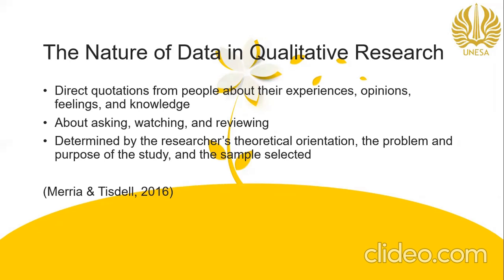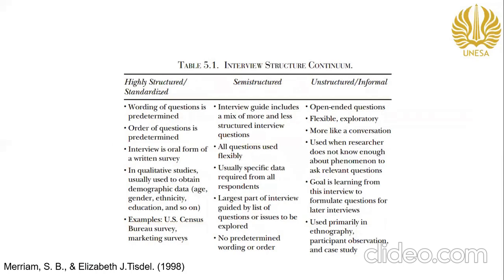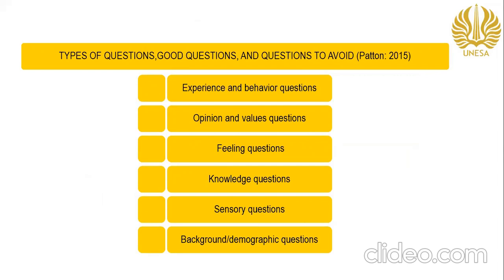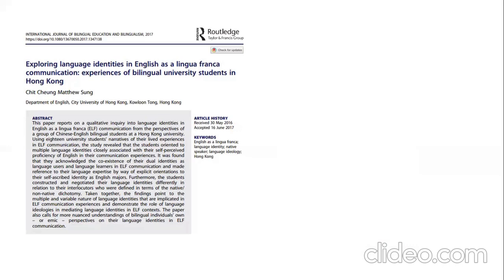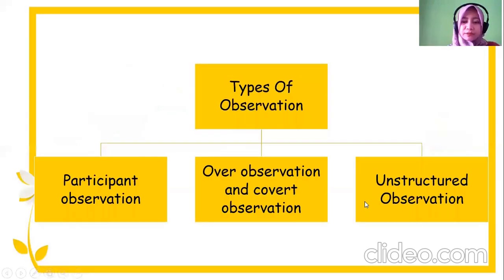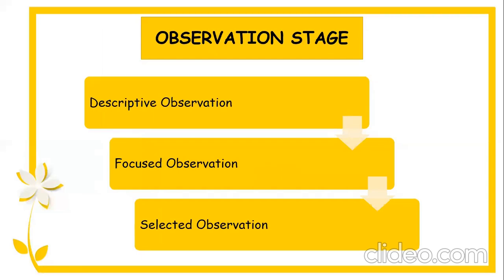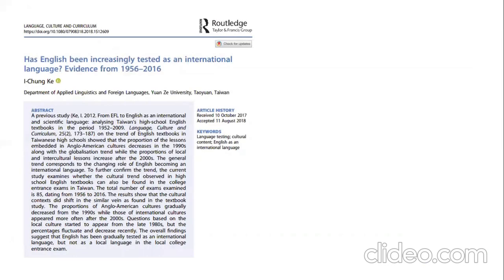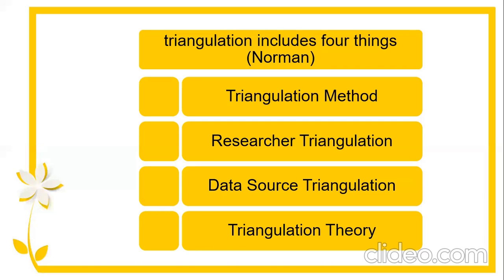Data Collection in Qualitative Research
Hi all researchers and educators! It may be confusing when we choose the appropriate data collection technique for qualitative research. I'd like to share my group class presentation through this simple video. Your feedback is helpful for us.